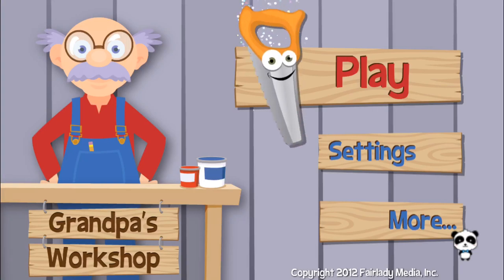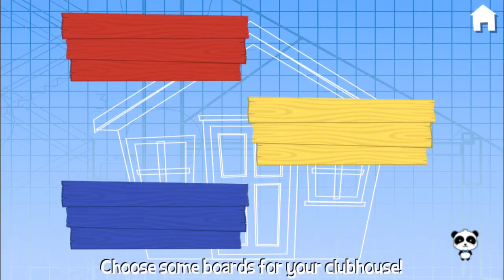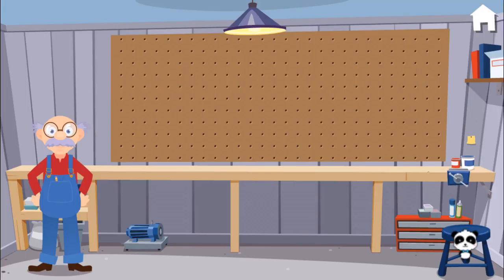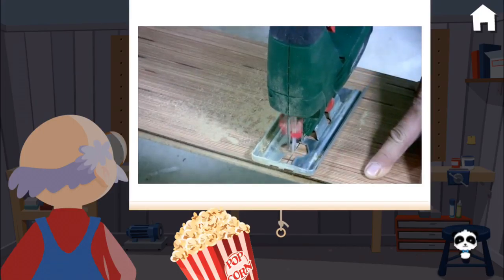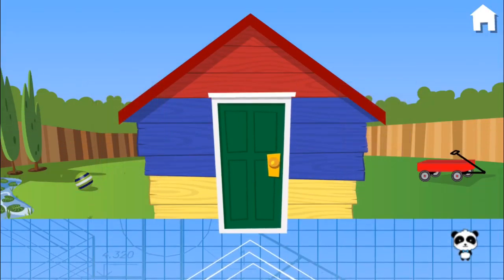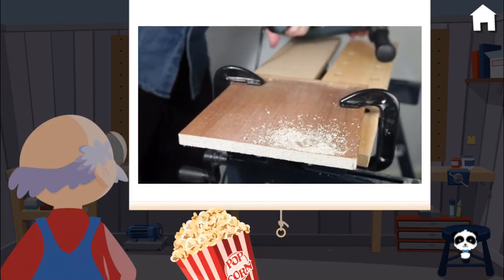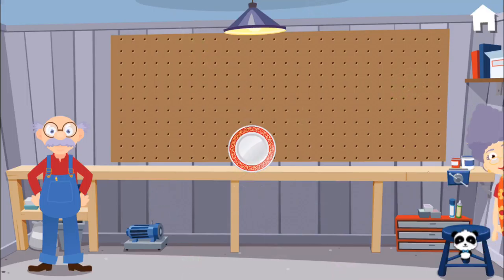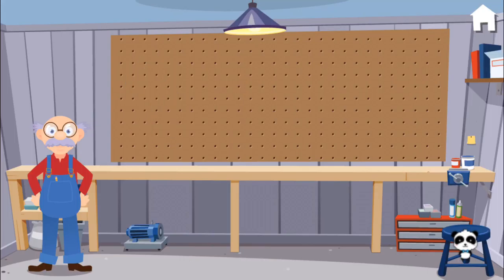Grandpa's Workshop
Preview of Grandpa's game.
Playing crazy grandpa game on iPad iPhone.
This great kids app is available for: iPad, iPhone, android.
Paid apps for kids.
Free apps for toddlers.

Обзор приложения Grandpa's Workshop.
Играем игры на айпаде айфоне андроид.
Классное приложение для детей на айпаде и айфоне и андроид.

Grandpa's Workshop סקירה של אפליקציה
משחקים באפליקציות אייפד אייפון
אפליקציה מעולה לילדים באייפד ואייפון